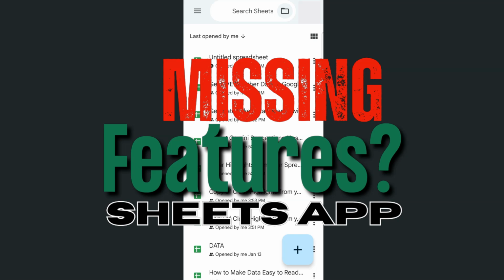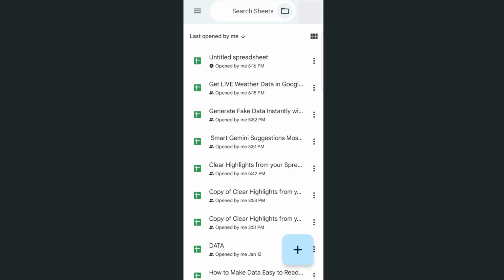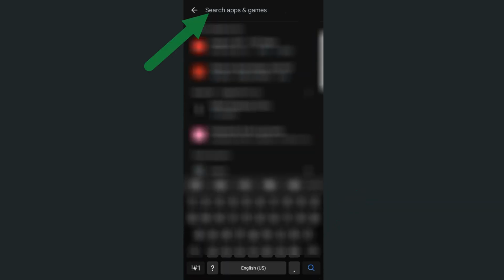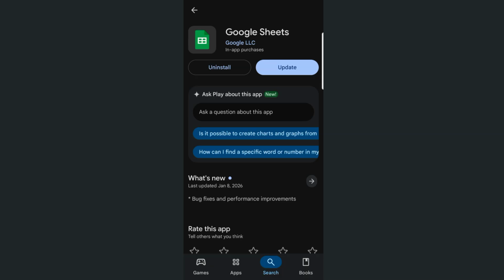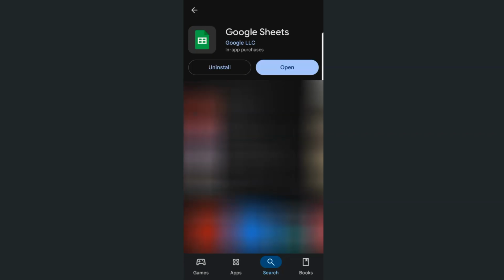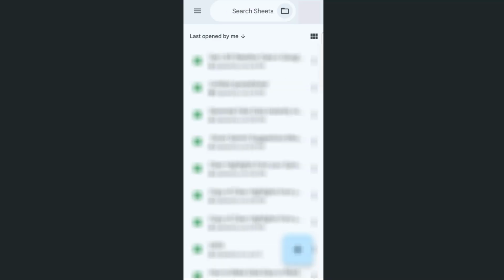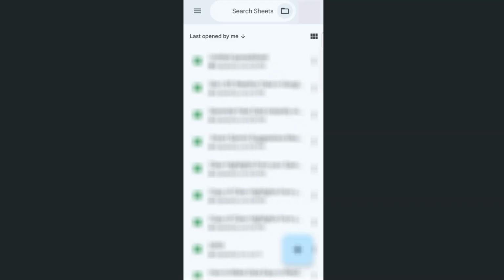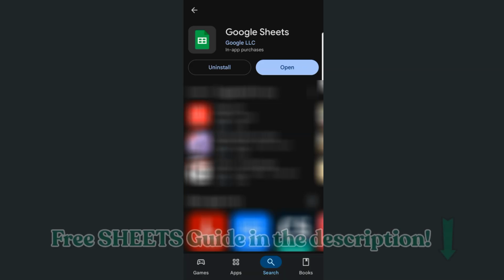Missing Features in Google Sheets Mobile? Here’s Why!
Learn why some features are missing or limited in Google Sheets on mobile devices.

It explains the key differences between the desktop and mobile versions, including performance limits, screen size constraints, and feature rollout timing. The video also covers which tools are desktop-only, why certain advanced options don’t appear on phones or tablets, and how updates are prioritized across platforms. You’ll discover practical tips on when to switch to the desktop version, how to access alternative workflows on mobile, and what to expect from future updates so you can work more efficiently anywhere.